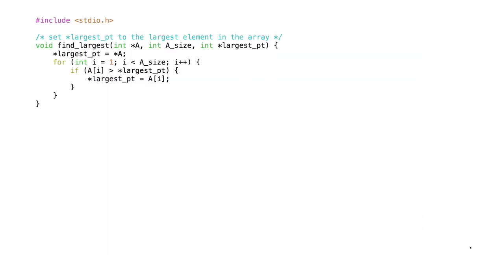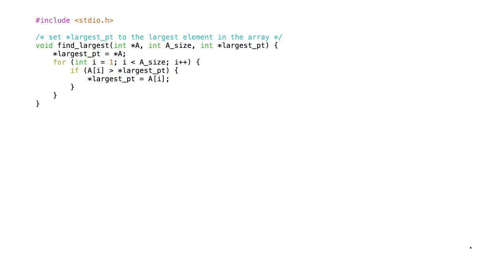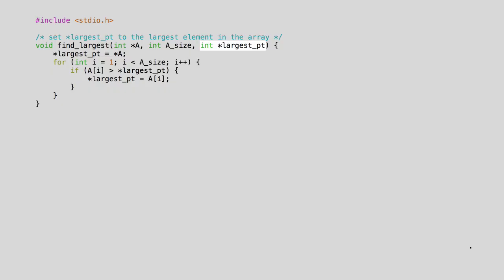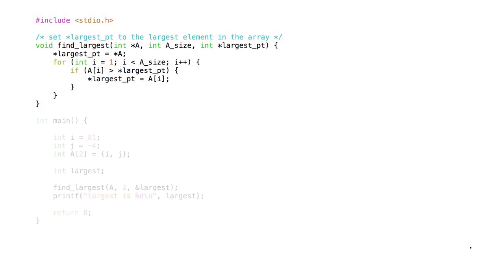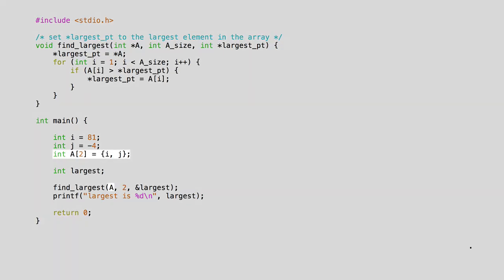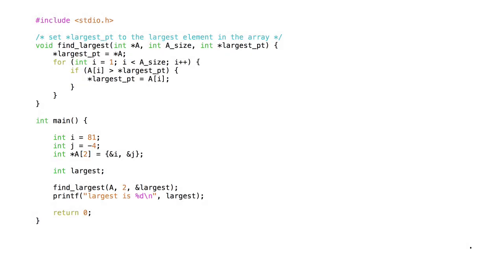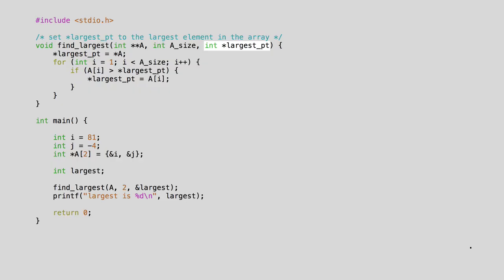Pointers Video 7: Why Use Pointers to Pointers (A Worked Example)